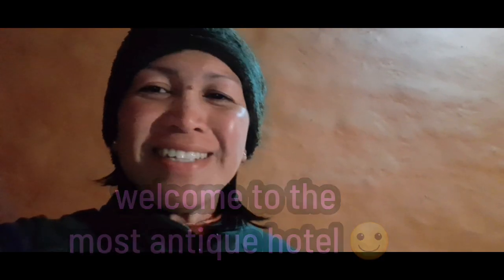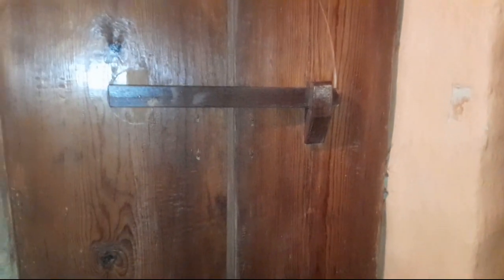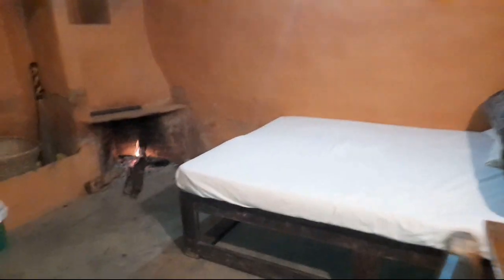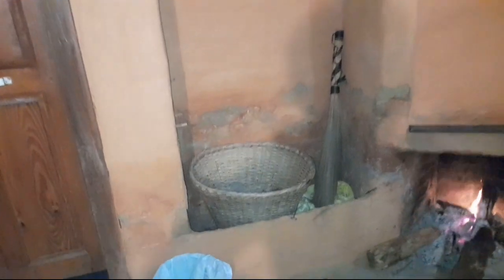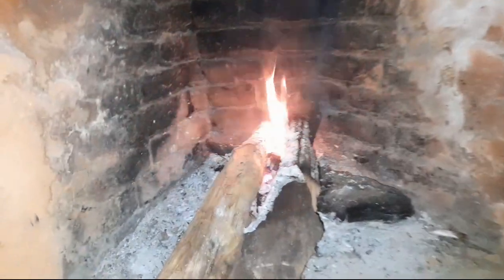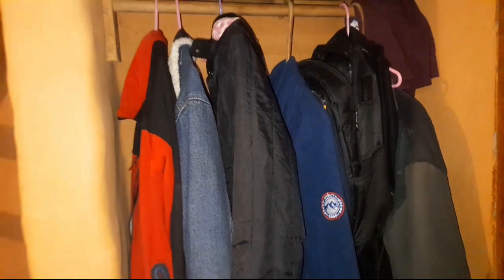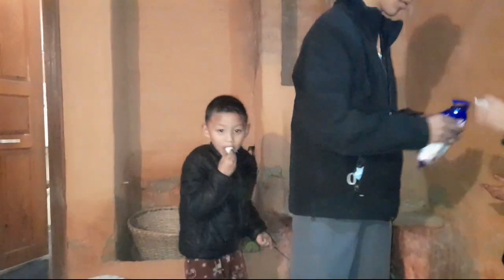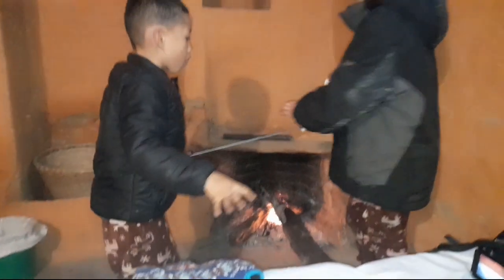GANITO ANG HOTEL NOONG BATA PA ANG LOLO KO 😳/MAGTOUR PO TAYO FREE HOTEL EXPERIENCED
It was an amazing family  experienced, staying in the most Antique hotel for the first time.